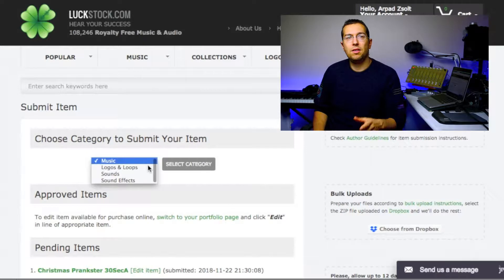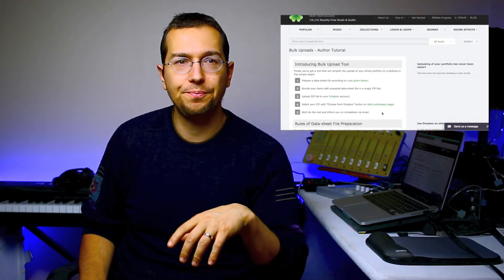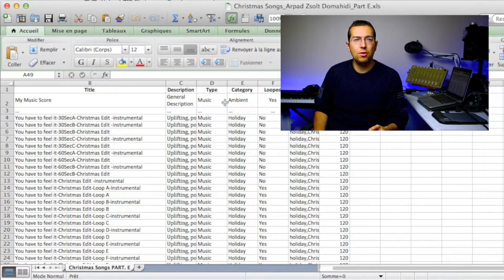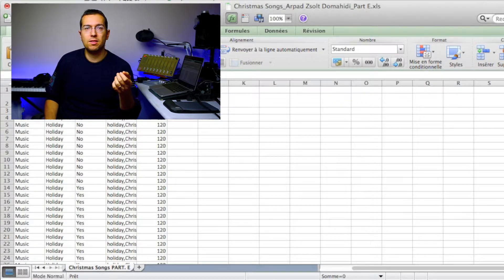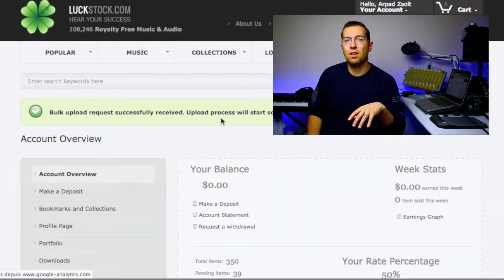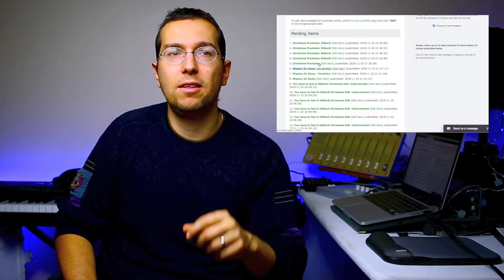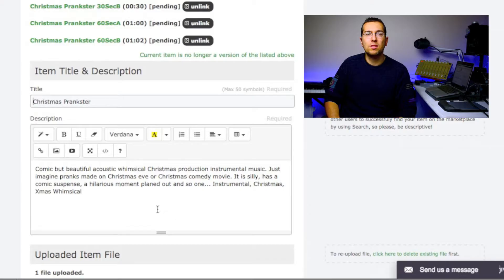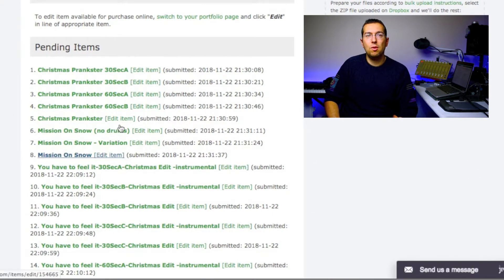First Impressions with LuckStock.Com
My first impression with LuckStock.Com music-licensing platform.
As a music composer i just have along the years so much composition that i am having difficulty to find a purpose , a reason / utility.
That’s why I started to upload them on different multi-media licensing platforms.
Here I want to share my experience with you so that you can have a realistic and a better understanding from my point of view of course of how this platform is working and what can you get - expect from his part.

Backgroundmusic used « After Flowers - Lo-Fi »

Here’s my Christmasmusic holidaymusic portofolio

Music portfolio for musiclicense